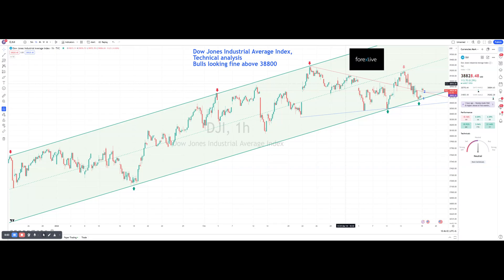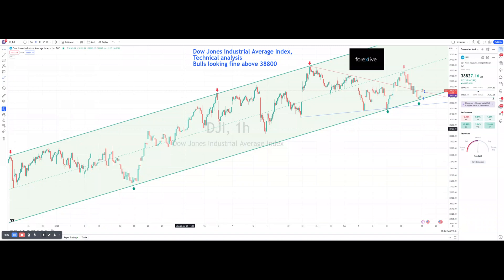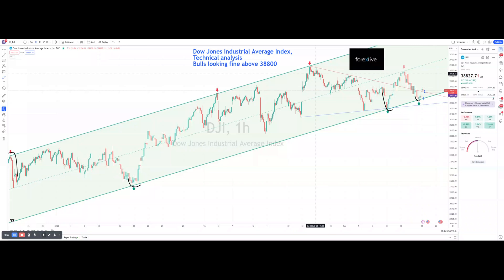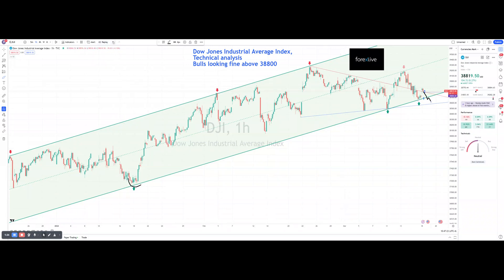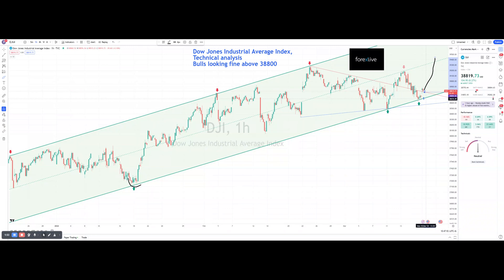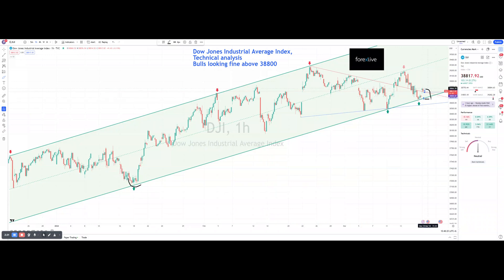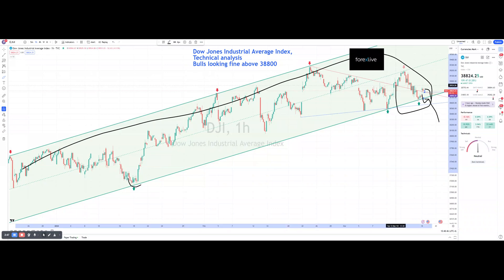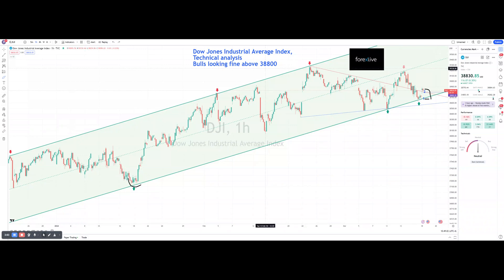Dow Jones technical analysis, bullish above 38800, bearish under 38675